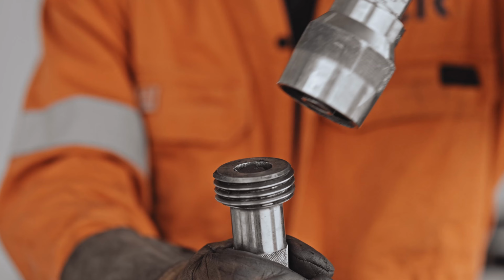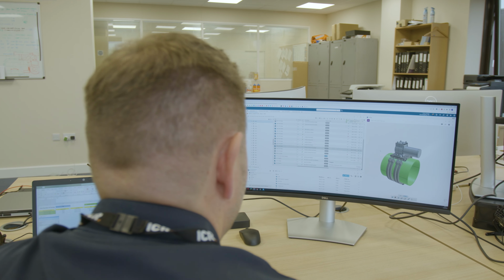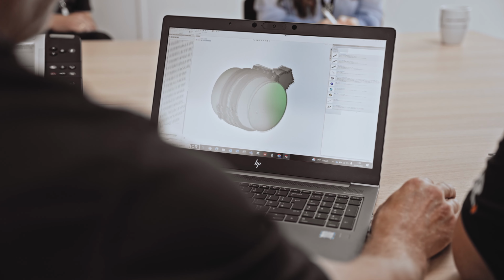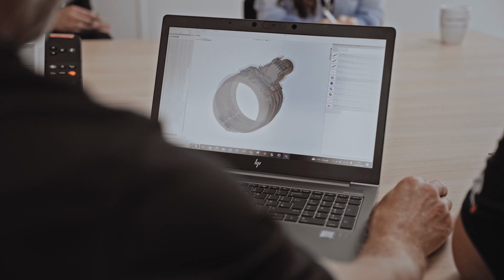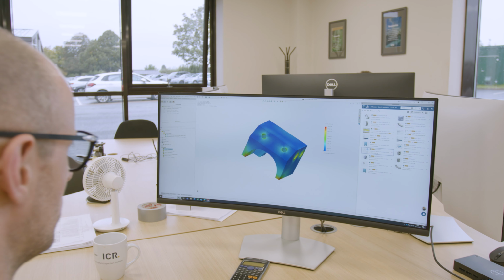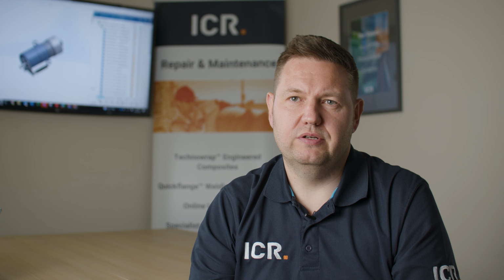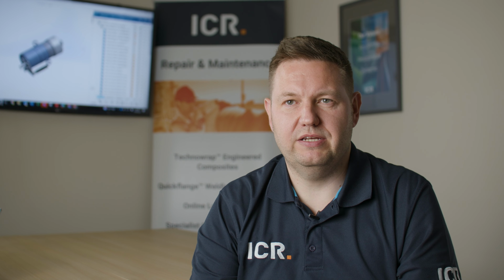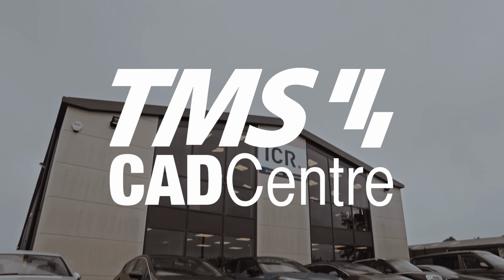Is SOLIDWORKS Right For You? Customer Case Study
ICR Integrity use the SOLIDWORKS 3DEXPERIENCE Platform to help them collaborate across locations worldwide, share designs with suppliers while protecting their IP, and get to market quicker by re-using design files. Watch our video to learn how TMS CADCentre supported ICR with the implementation, training and provide ongoing support for the 3DEXPERIENCE Platform.